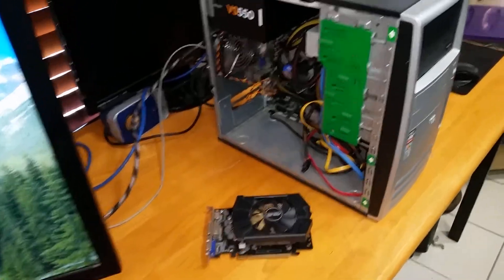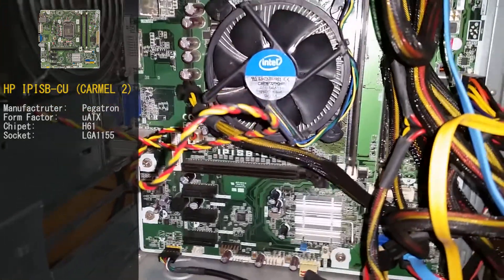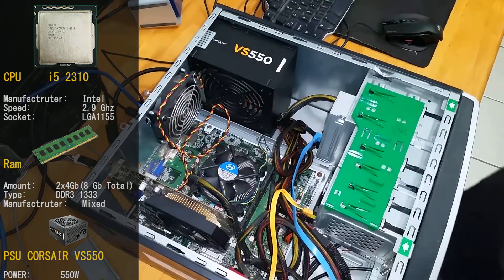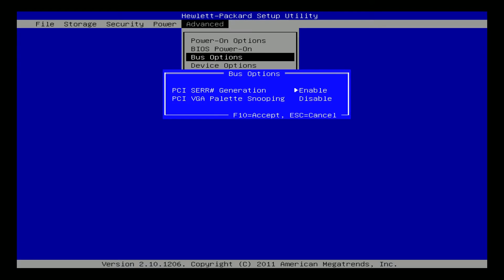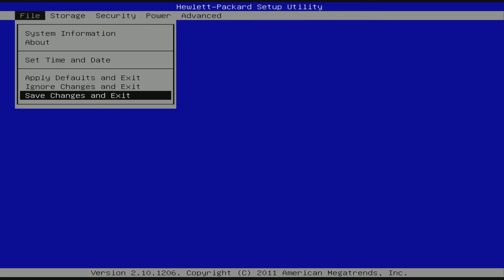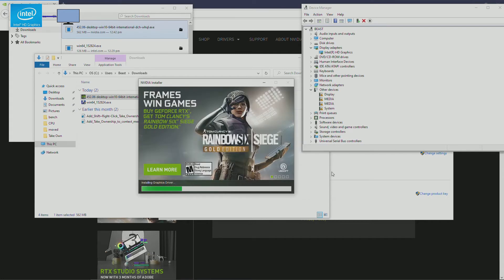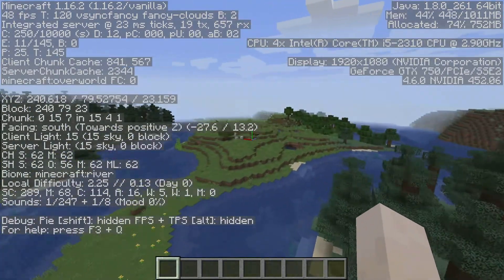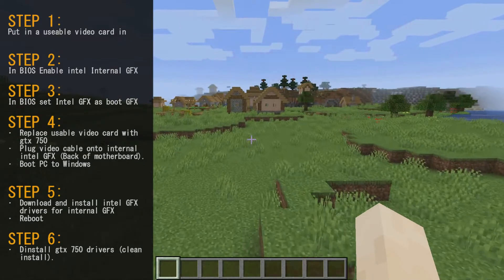Gtx750 UEFI work around for HP IPISB-CU (CARMEL 2) / HP Pavilion p7-1205.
We look into the Graphics cards that crash on the HP IPISB-CU (CARMEL 2) / HP Pavilion p7-1205 and find a work around. By using the internal GPU we find a way we can boot a newer video card into windows, we do this with our GTX750.

Chapters:
0:00 Intro
0:22 OFFbit Intro
0:49 Hardware Introduction
3:12 The Work Around Steps
3:28 Putting First GPU in Bios Setup 1
4:59 GTX 750 install
5:52 Intel onboard GPU Setup
6:23 Nvidia GPU Setup
7:26 Using the GTX 750 for your main display
8:10 Game Test Minecraft Java Edition
8:22 Review of the steps taken